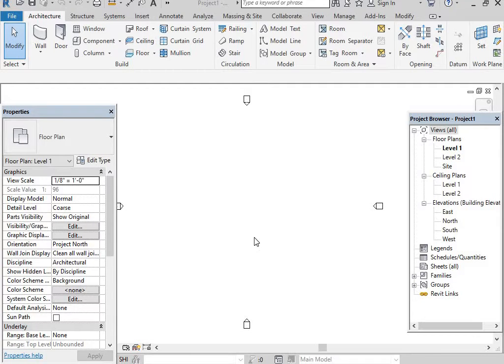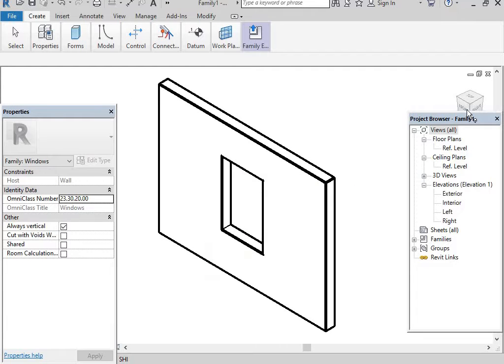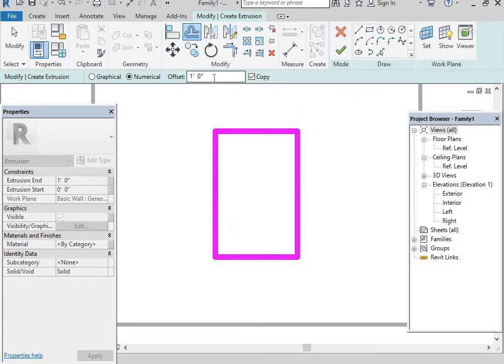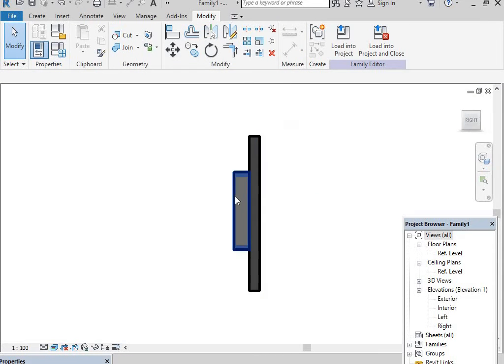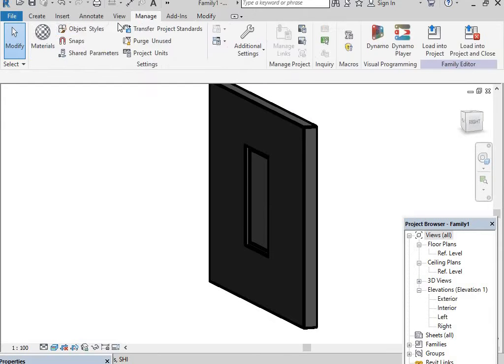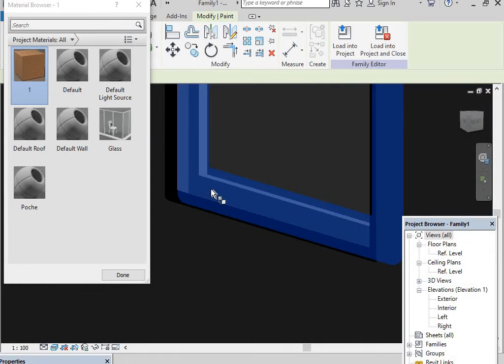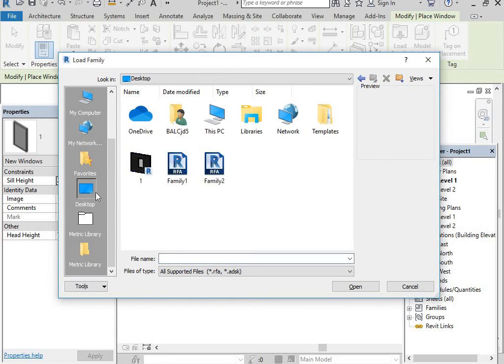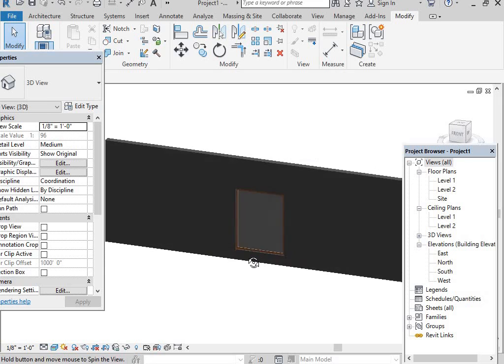How To Create Customized windows in Revit Architecture